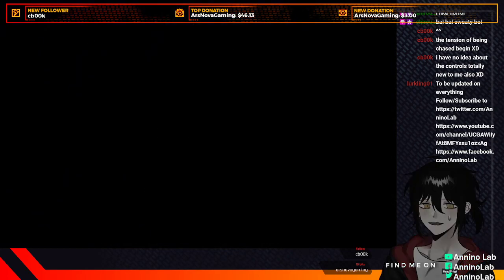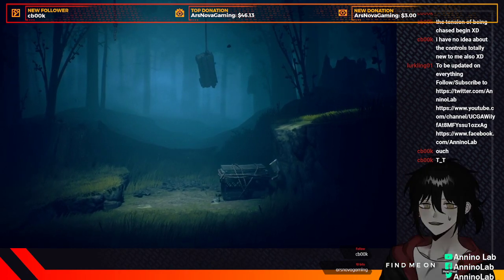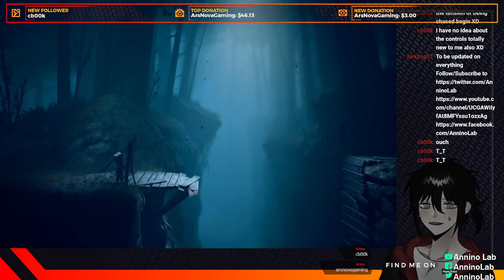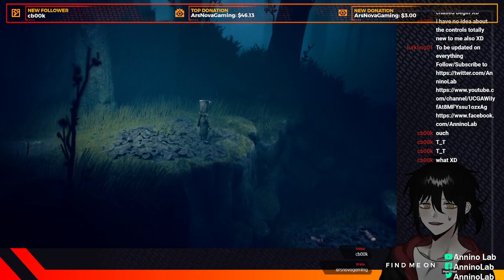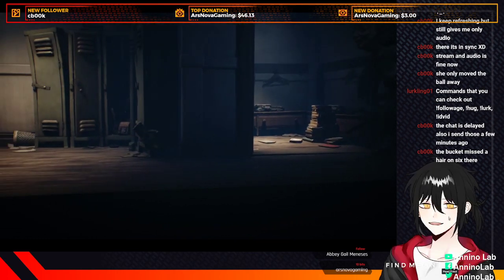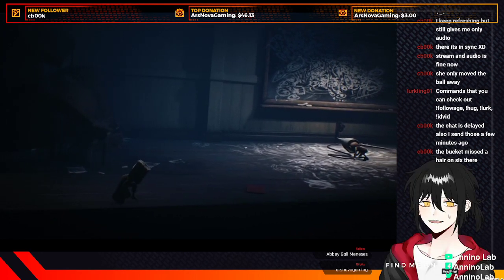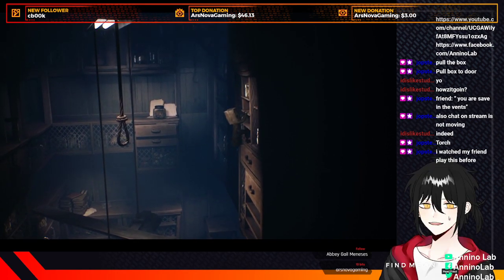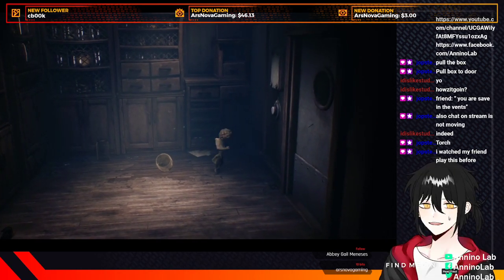[En/Tag] Spooktober Little Nightmares 2 Pt.1 A new Kid...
SPOOKTOBER IS HERE~!! and we gonna play Little Nightmares 2 but im kinda sad that the 1st game that we where suppose to play crashed... but we will still try and play Last Light after this game

We are the Lurkers of Day and Night, We are Annino